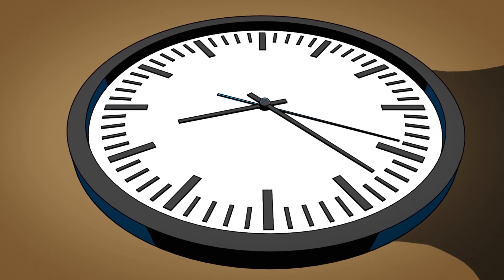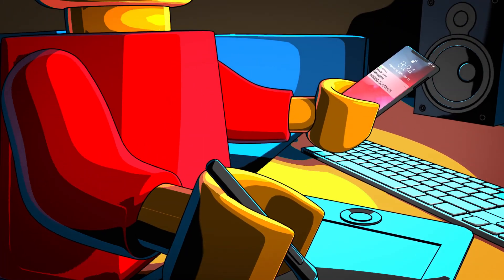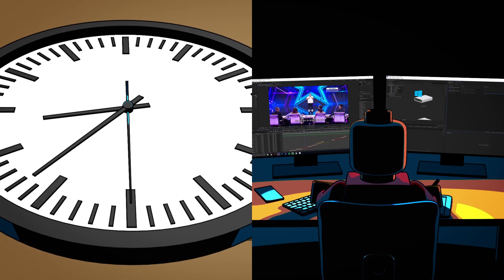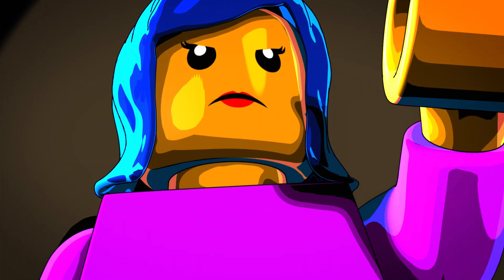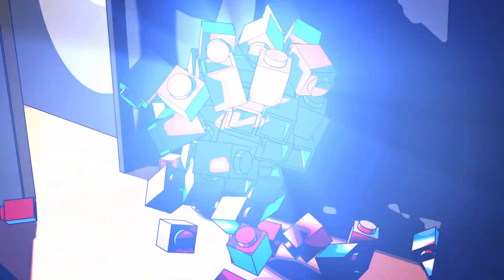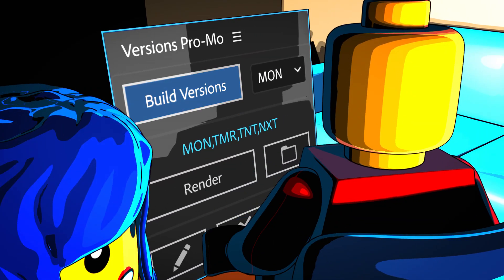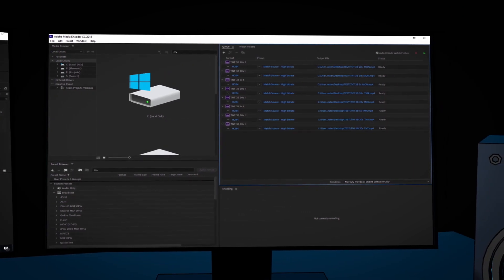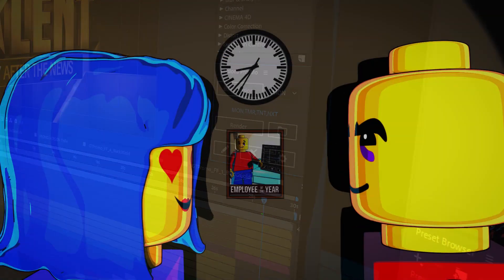Versions Pro-Mo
WHAT IS VERSION PRO-MO?
The best way to describe Versions Pro-Mo is an Extra hard working person in your department, which is a specialist in creating and rendering versions for your projects. Versions Pro-Mo Automates the Versioning Process, Saving your department a great deal of Time and Budget.

Versions Pro-Mo was developed in Promo Departments that provide high volumes of video products in commercial TV channels, where speed and flexibility are a must and high quality standards is always the top priority.